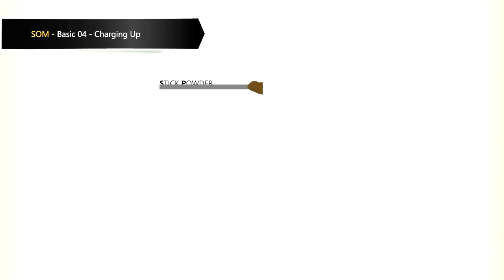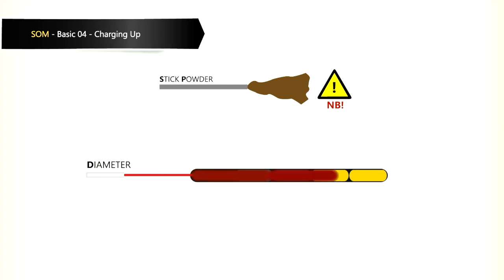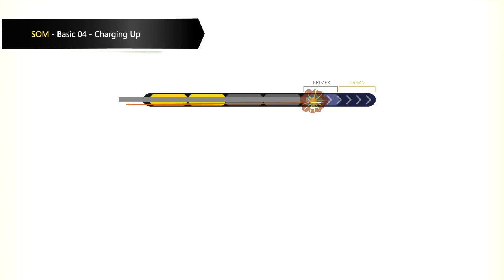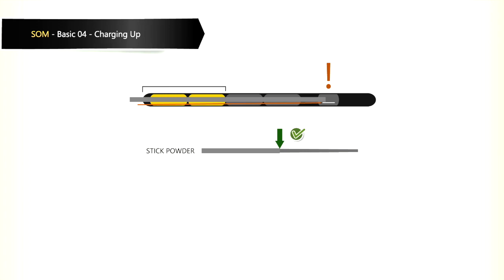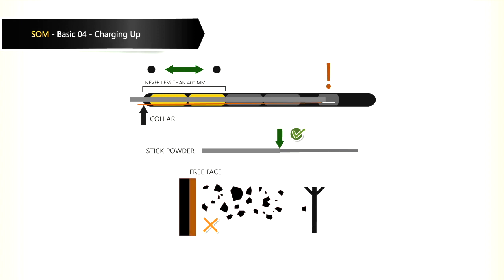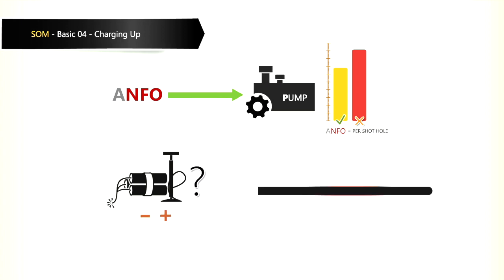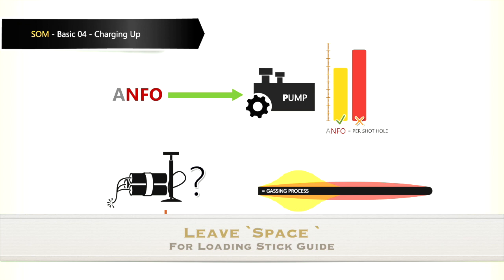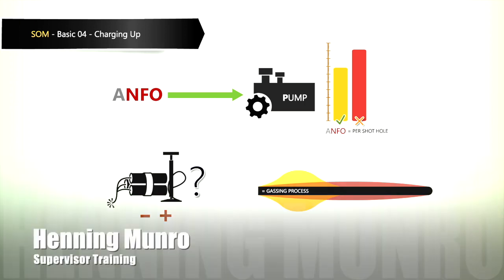Different Types of Explosives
This video hhows us how rock transportation can be controlled